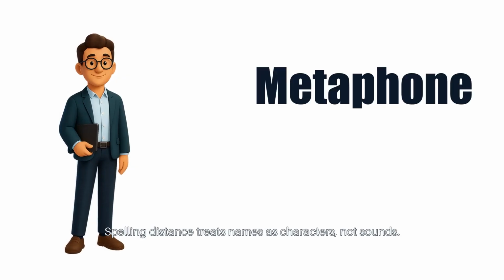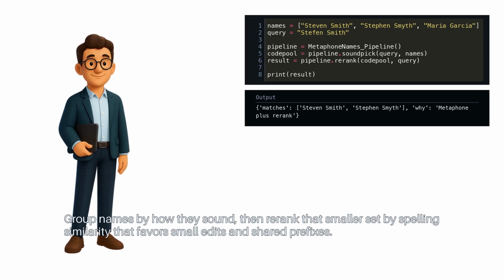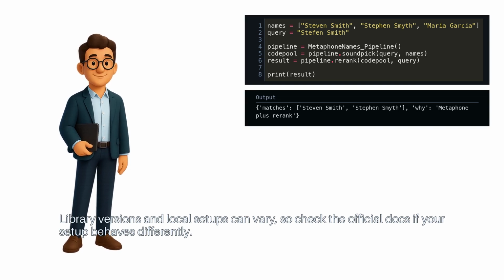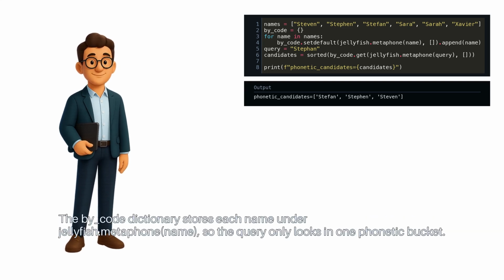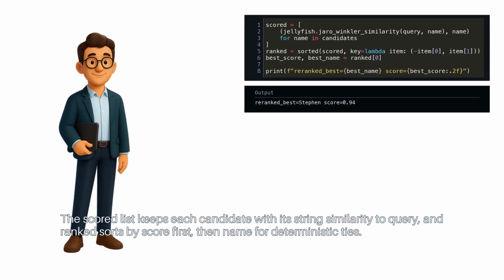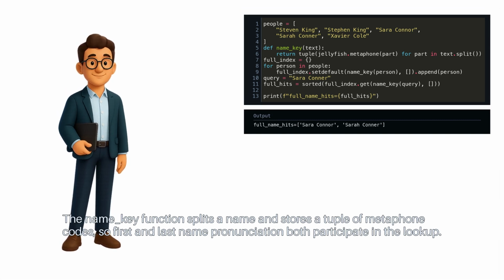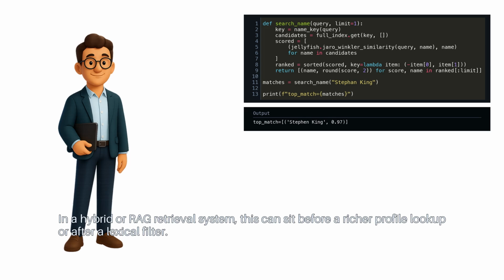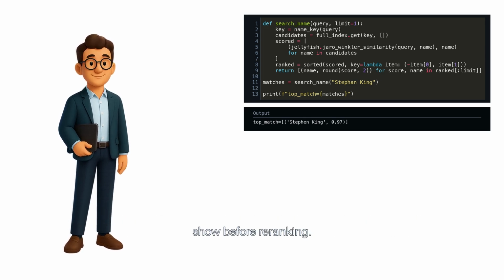Phonetic Search in Python: Match Names with Metaphone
Metaphone with Jellyfish: build a phonetic name-search baseline in Python to find pronunciation-aware matches.
Learn a fast workflow to block by phonetic keys, fetch compact candidate sets, then rerank by string similarity to improve recall for spoken-name variants.
Implements jellyfish.metaphone and jellyfish.jaro_winkler_similarity with simple Python indexes you can plug before heavier rerankers.